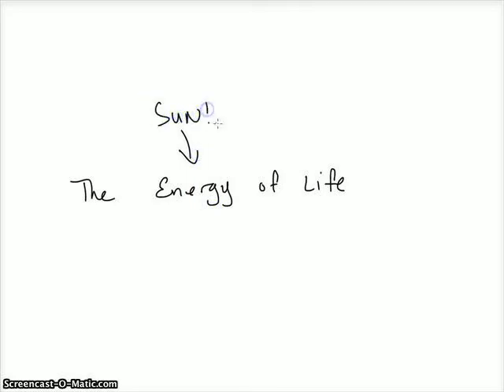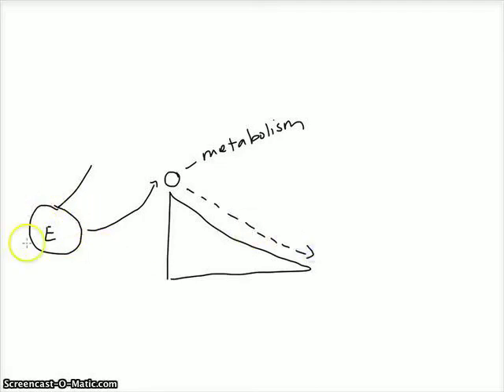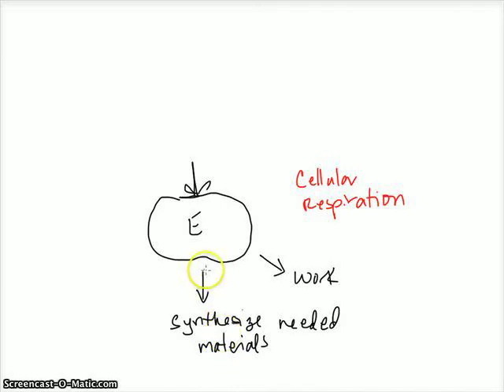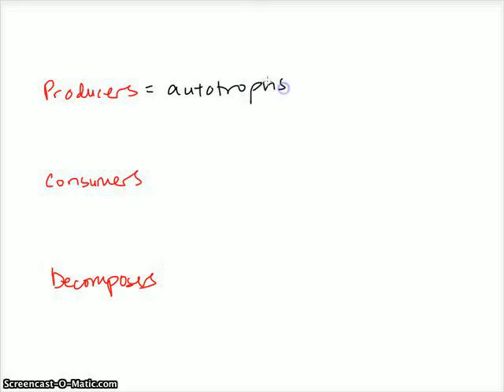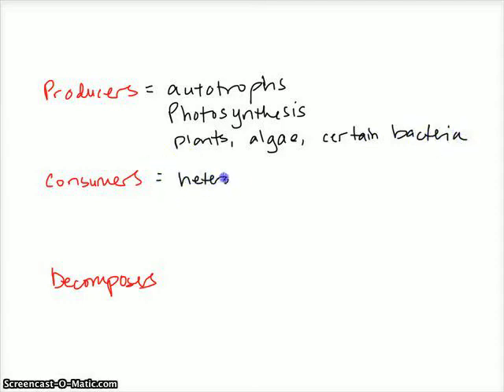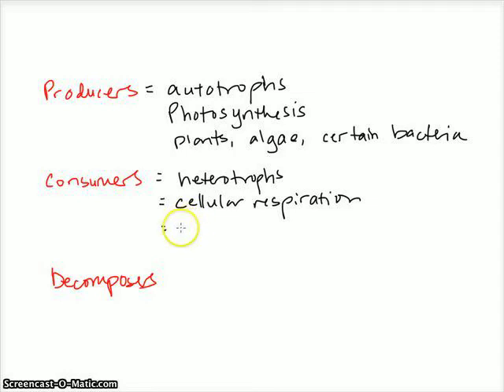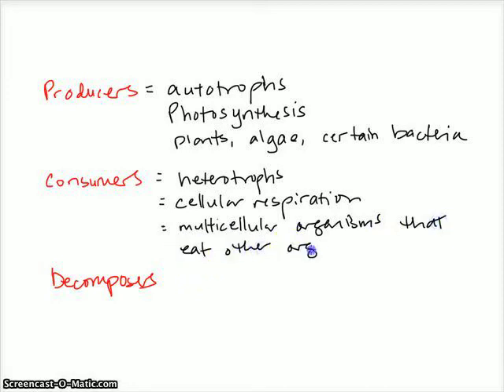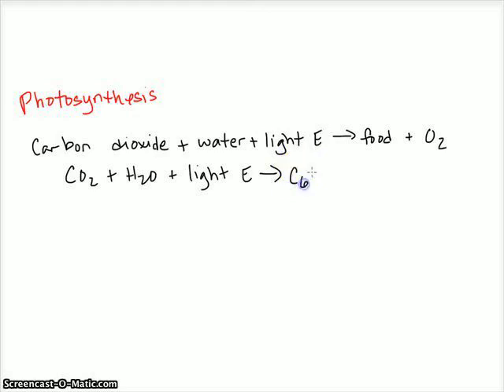Energy of Life (Part 1)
Students should summarize the flow of energy through ecosystems, contrasting the roles of producers, consumers, and decomposers.